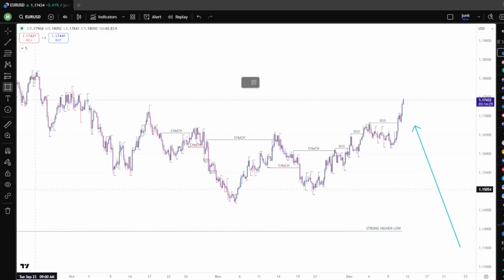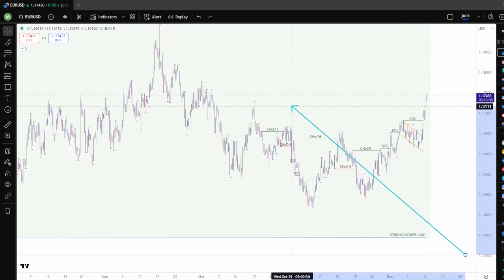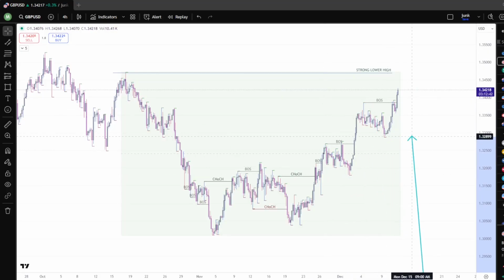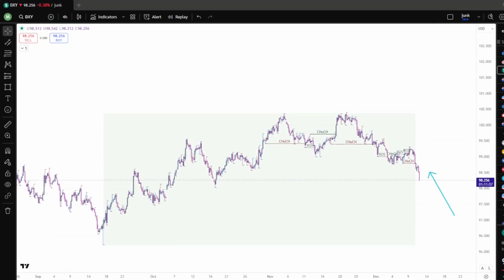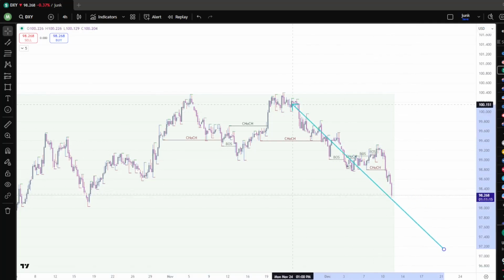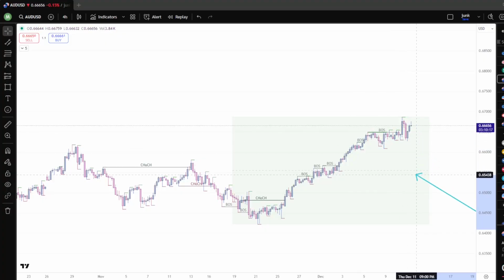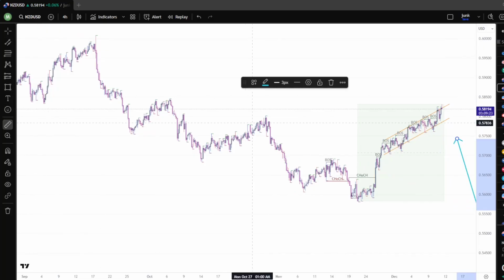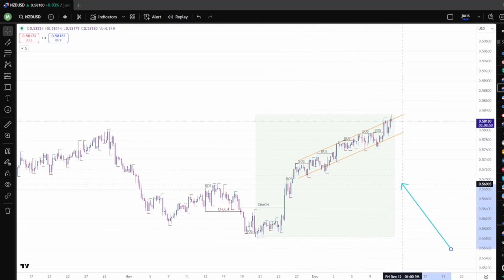Seasonal dollar weakness setting in after FOMC? Forex price action of EUR/USD GBP/USD AUD/USD